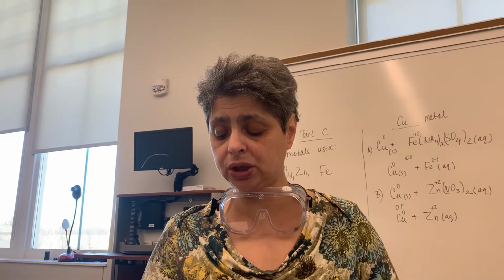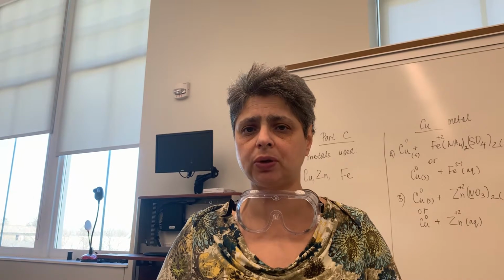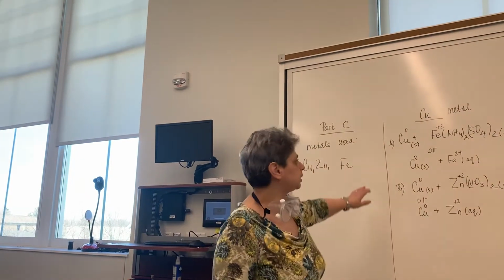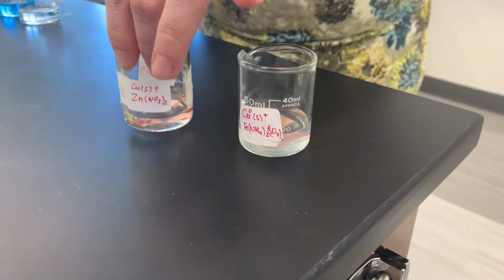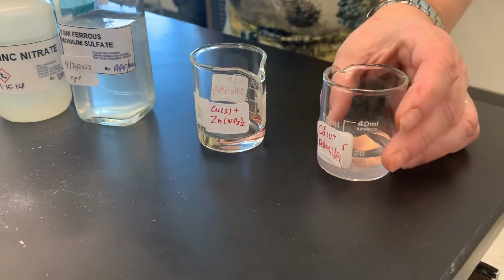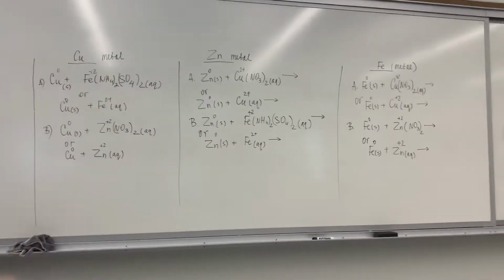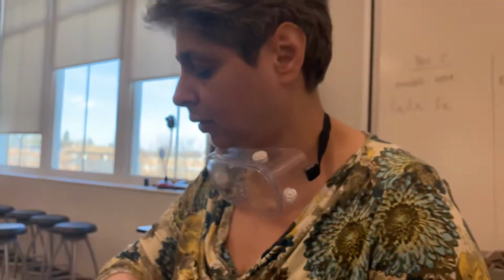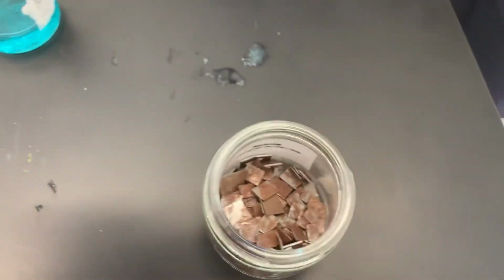Redox Reactions Experimental Procedure Part C